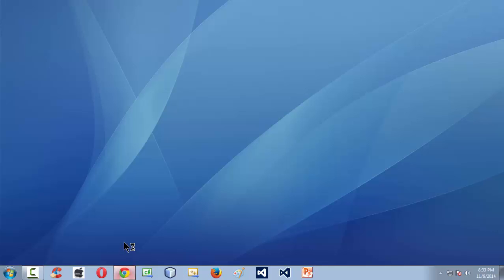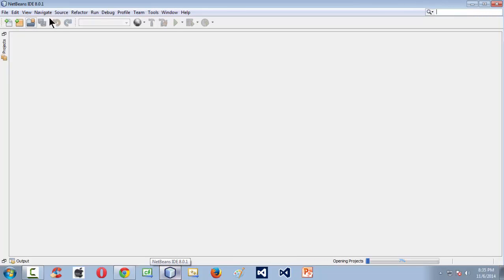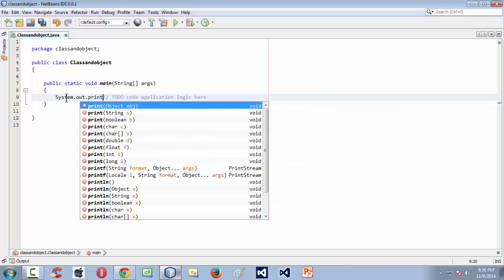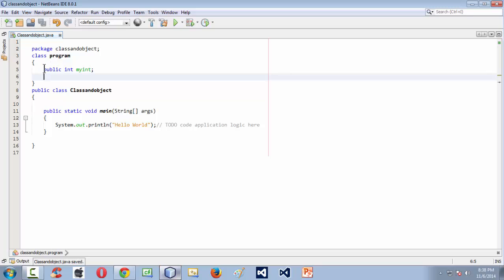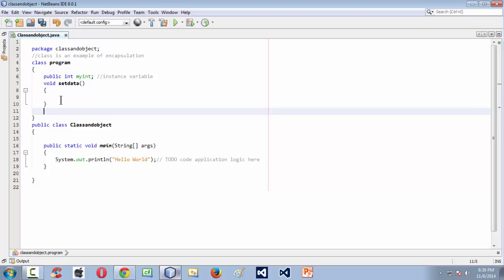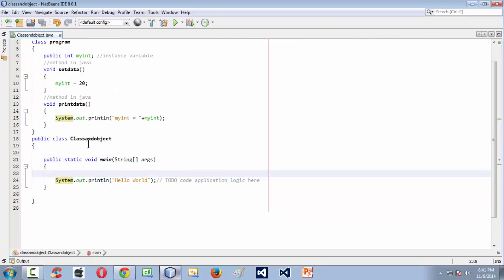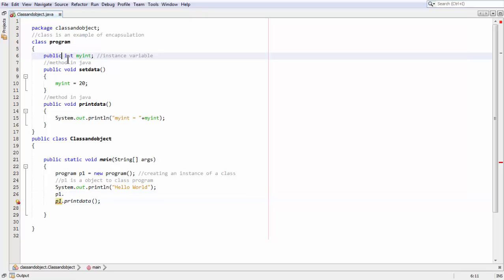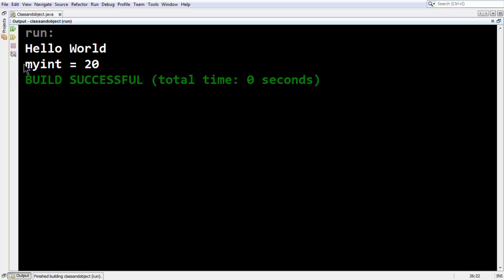1.Introduction to Concept of Class and Object in java.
Historically, "OOP" has been one of the most influential developments in computer programming, gaining widespread use in the mid 1980s. Originally heralded for its facility for managing complexity in ever-growing software systems, OOP quickly developed its own set of difficulties. Fortunately, the ever evolving programming landscape gave us "interface" programming, design patterns, generic programming, and other improvements paving the way for more contemporary Multi-Paradigm programming. While some people will debate endlessly about whether or not a certain language implements "Pure" OOP—and bless or denounce a language accordingly—this book is not intended as an academic treatise on object oriented programming or its theory.

Object Oriented Programming (OOP) is to mean any kind of programming that uses a programming language with some object oriented constructs or programming in an environment where some object oriented principles are followed. At its heart, though, object oriented programming is a mindset which respects programming as a problem-solving dilemma on a grand scale which requires careful application of abstractions and subdividing problems into manageable pieces. Compared with procedural programming, a superficial examination of code written in both styles would reveal that object oriented code tends to be broken down into vast numbers of small pieces, with the hope that each piece will be trivially verifiable. OOP was one step towards the holy grail of software-re-usability, although no new term has gained widespread acceptance, which is why "OOP" is used to mean almost any modern programming distinct from systems programming, assembly programming, functional programming, or database programming. Modern programming would be better categorized as "multi-paradigm" programming, and that term is sometimes used. This book is primarily aimed at modern, multi-paradigm
programming, which has classic object oriented programming as its immediate predecessor and strongest influence.

Object oriented programming can be traced back to a language called Simula, and in particular Simula 67, which was popular during the 1960s. It was Simula that first instituted "classes" and "objects," leading to the term "object oriented" programming. By the early 1990s, enough experience had been gained with large OOP projects to discover some limitations. Languages such as Self, ideas like interface programming (also known as component or component-oriented programming), and methodologies such as generic programming were being developed in response to these difficulties. Although often derided by OOP purists, it was the standardization of C++ in 1998 —including generic programming facilities — that really ushered in the modern era of OOP, which we also refer to as Multi-Paradigm programming. This is largely due to the popularity of C++ and the genius of the STL demonstrating the utility of the new methodology to such a large audience.

Java is a programming language. It was first developed by James Gosling at Sun Microsystems, which is now a part of Oracle Corporation. It was released in 1995 as a part of Sun Microsystems' Java platform. The language has developed much of its syntax from C and C++. Java applications are usually compiled to bytecode (class file) that can run on any Java Virtual Machine (JVM). Java is currently one of the most popular programming languages being used. It has about 10 million users.